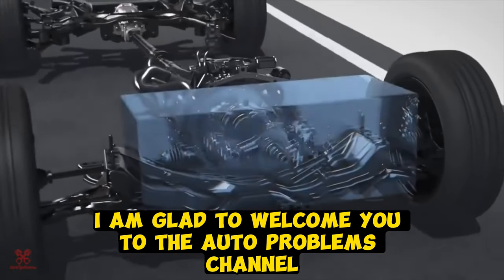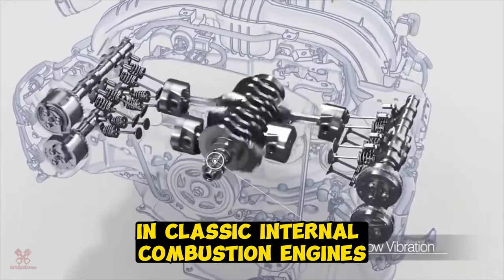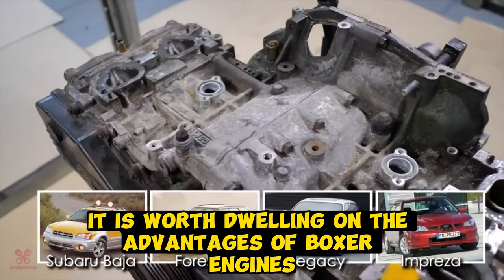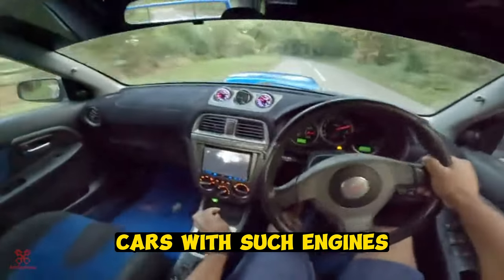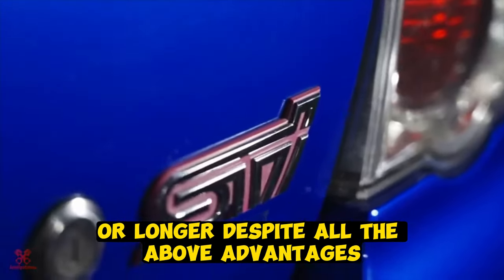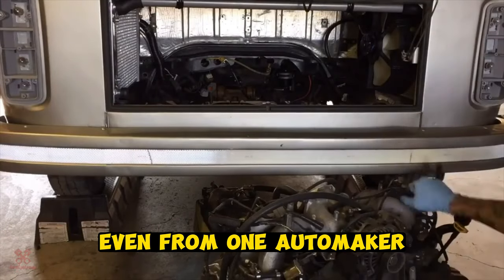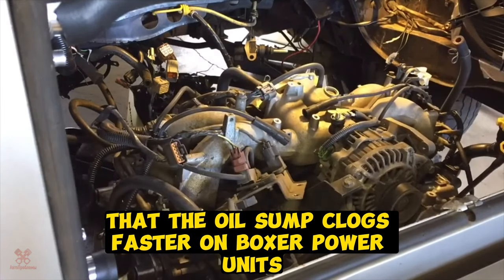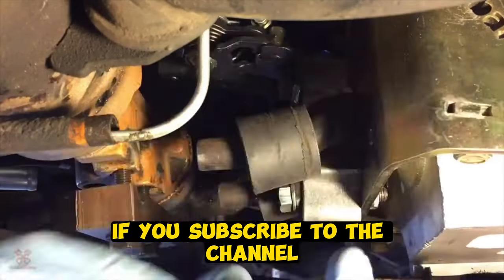Pros and cons of Flat engine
Advantages and disadvantages of boxer internal combustion engines. First of all, it is worth understanding what these mysterious power units are. In classic internal combustion engines, the cylinders can be located at an angle, in one row, etc. with respect to each other. In boxer engines, the cylinders are in the same plane and are placed at an angle of 180 degrees to each other. In general, the principle of operation does not differ from an internal combustion engine of a different design, but the arrangement of the cylinders imposes its own characteristics.